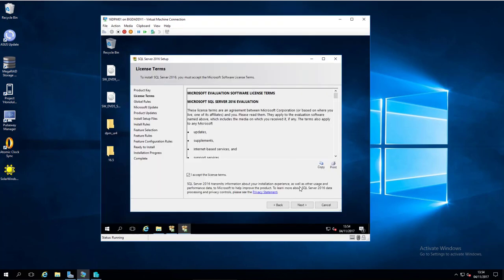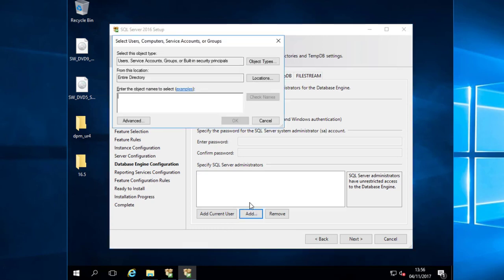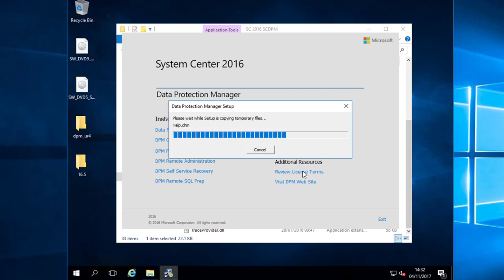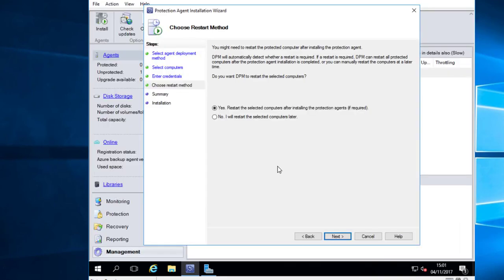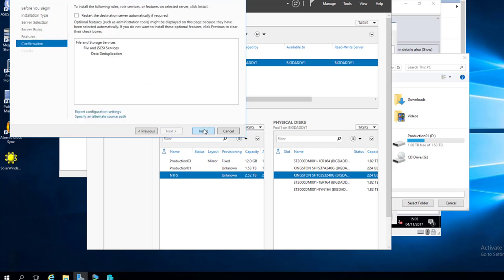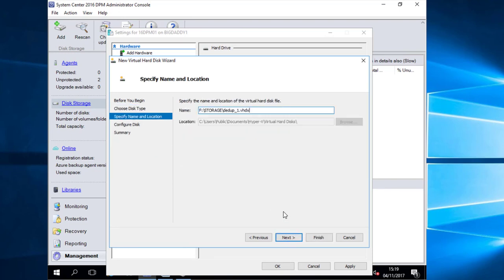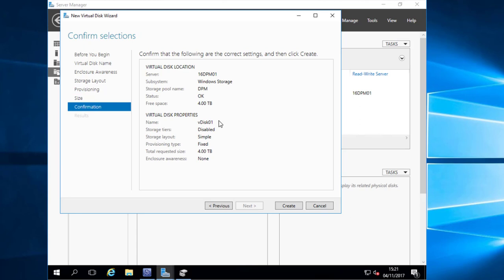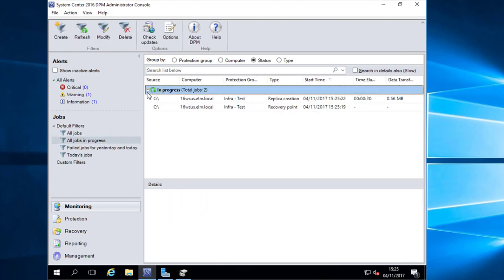2016 TESTLAB 4 : DPM 2016 UR4 on SQL 2016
Video covers how to install DPM 2016 directly on SQL 2016 without upgrading SQL.